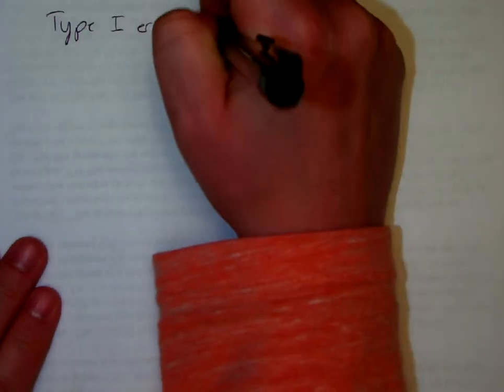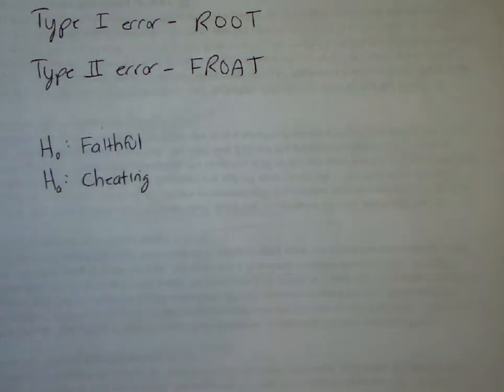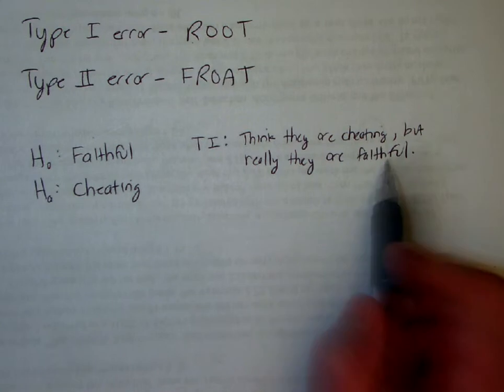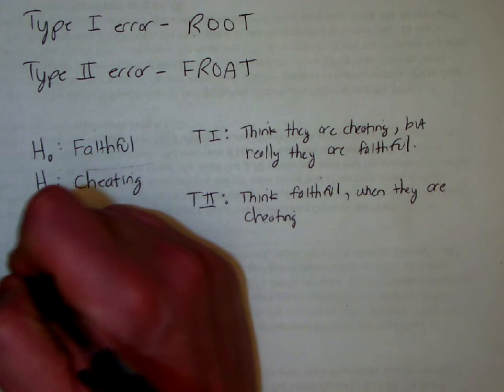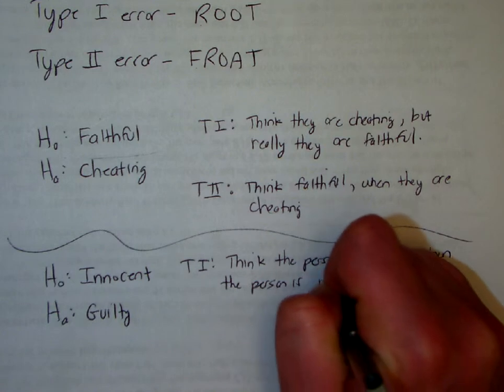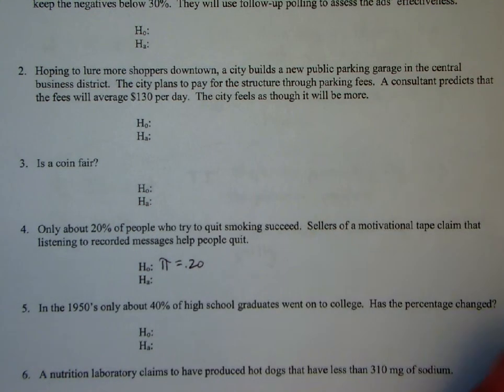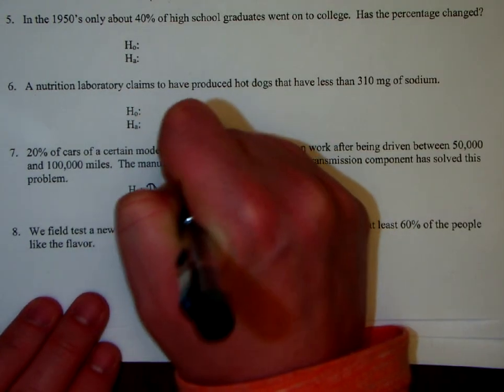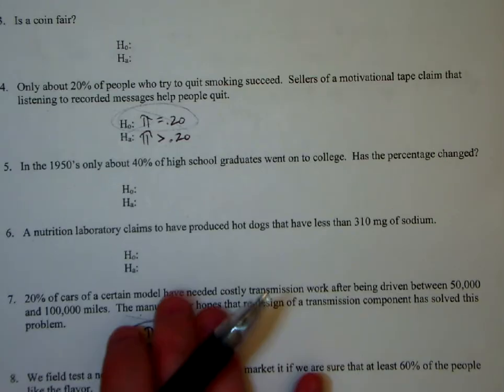6b Type I, II Error #2